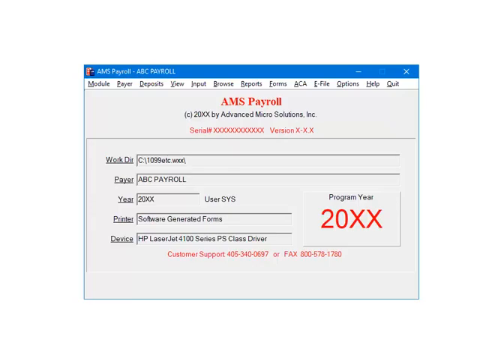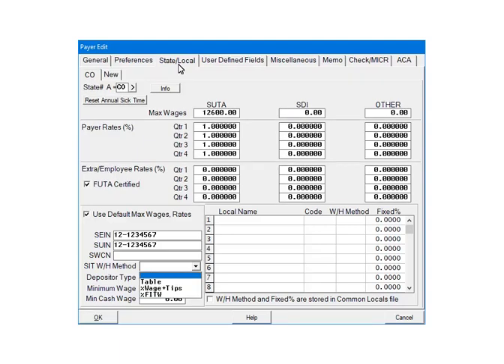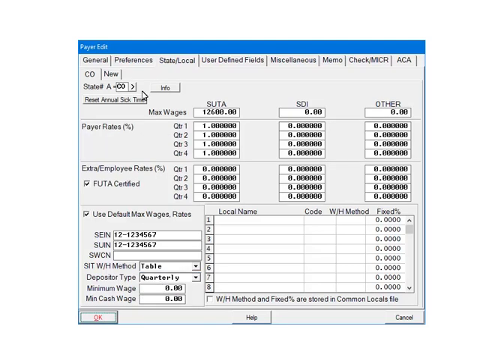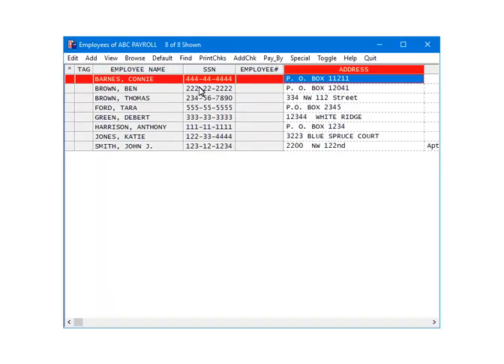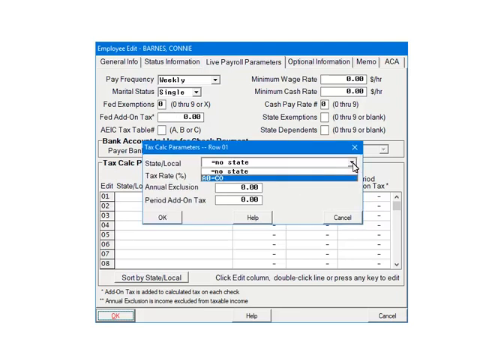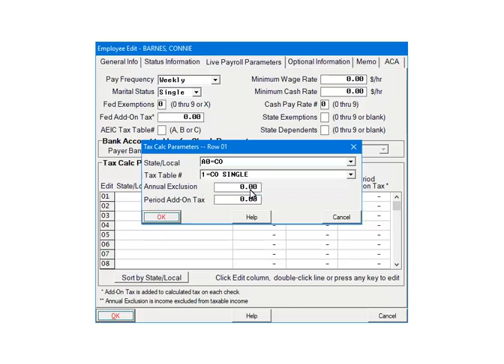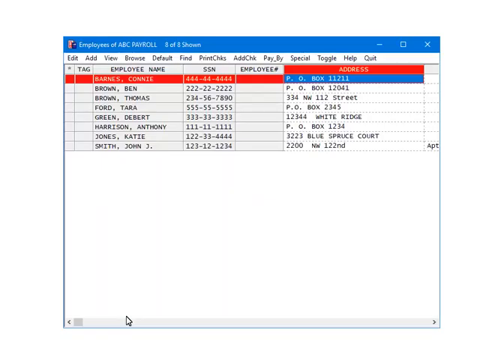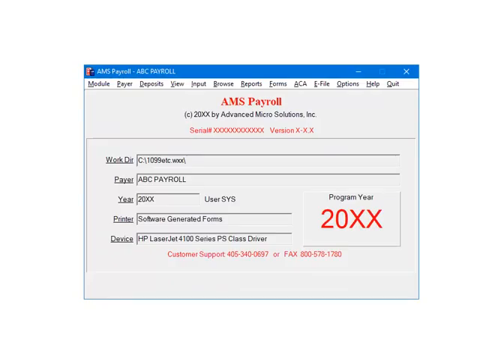Colorado - State Withholding Tax Setup in AMS Payroll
This is a tutorial to show how to setup Colorado State Withholding to calculate in AMS Payroll.

For the purposes of this Tutorial, the data, company and employee, is fictional and is used for demonstration purposes only. Your selections will be different from the Tutorial. They will be made based on your company and employee information.